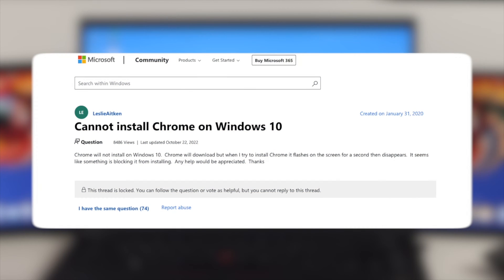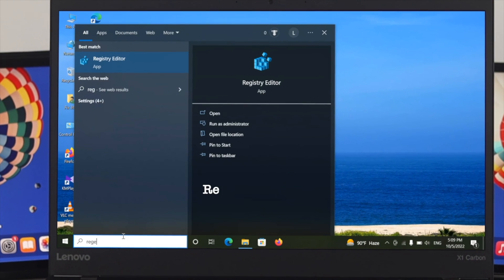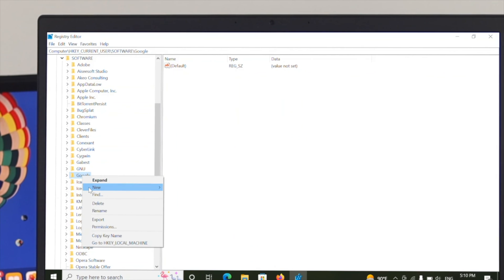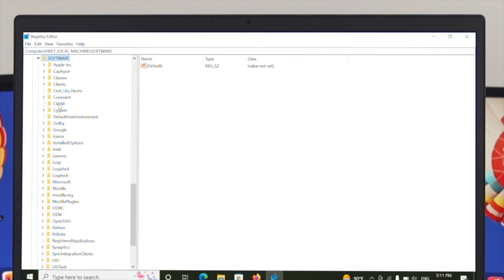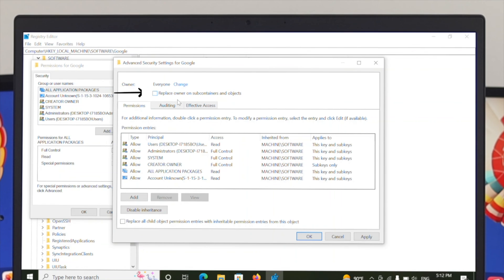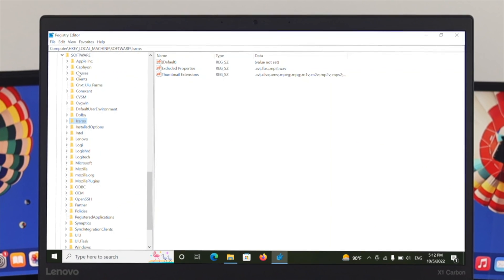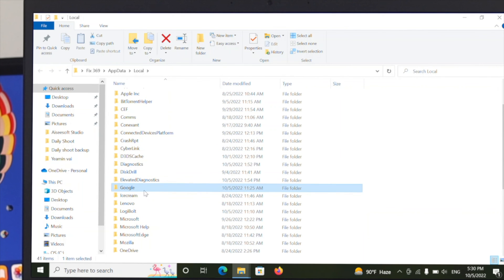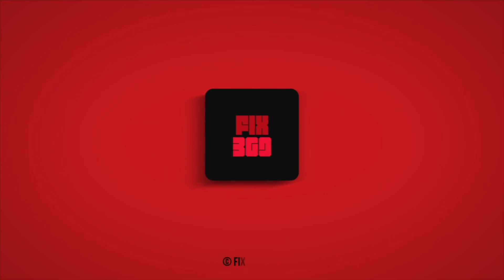Windows 10: How to Fix “Google Chrome Installer Failed to Start” Error!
Can’t install Google Chrome Browser after downloading the .exe file and it’s showing the ‘Google Chrome Installer Failed to Start’ Error on your Windows 10 Laptop or Desktop Computer?

We will walk you through 2 easy solutions to fix the Google Chrome not installing problem easily on your Windows 10 Computer (Lenovo, HP, Dell, Samsung, etc.).

0:00 Common Problems
0:24 Solution 1: Delete Google Folder from Registry
1:44 Fix Cannot delete Google: Error while deleting key
2:41 Solution 2: Remove Google Folder from Local Apps